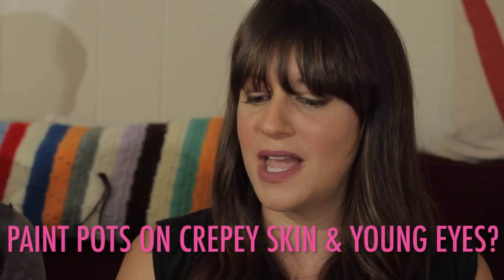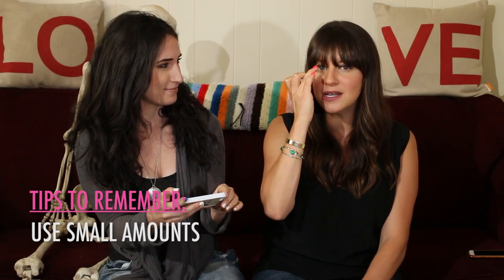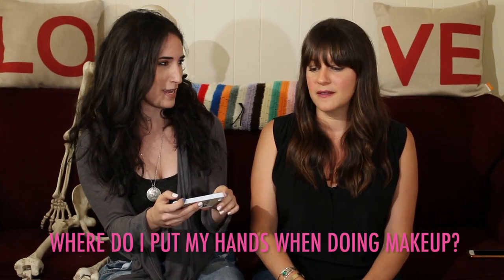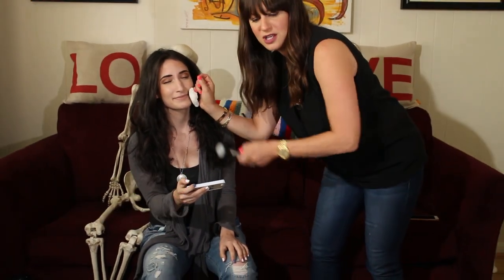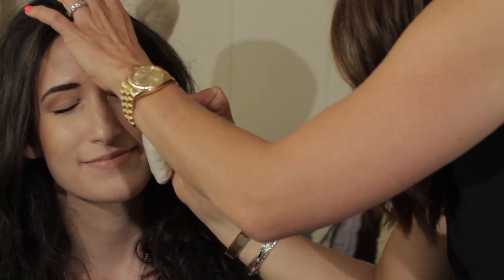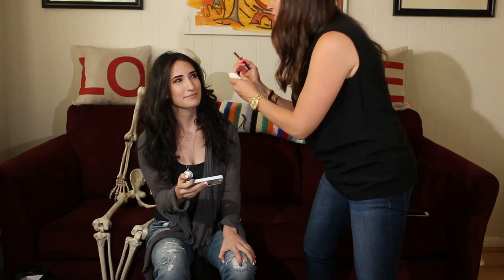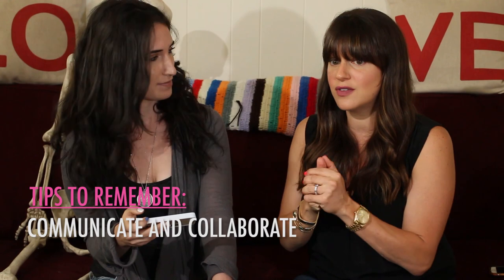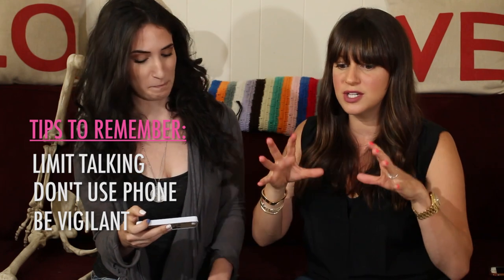So You Want To Be a Makeup Artist? | Jamie Greenberg Makeup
Get to know the in’s and outs of the industry!!

Do you want to know the do’s and don’ts of the makeup industry? I really wanted to share my knowledge and experience of what it’s like being a celebrity makeup artist with you guys, so I thought I’d do a quick Q&A with the amazing, Madalin Adena Smith!! In this video I talk about makeup blooper solutions, photoshoot etiquette, and other industry tips that I feel like nobody really talks about!!! Let’s make this a regular segment!! What other insider tips and questions do you want answered?!

xoxoxoxo,

Jamie

Have you checked out my blog yet!?: jamiemakeup.com

Products Mentioned:

Sisley Paris Velvet Powder Puff
Peter Thomas Roth Max Anti-Shine Mattifying Gel
Becca Ever Matte Poreless Priming Perfector
Benefit Cosmetics stay flawless 15-hour primer
Beauty Blender